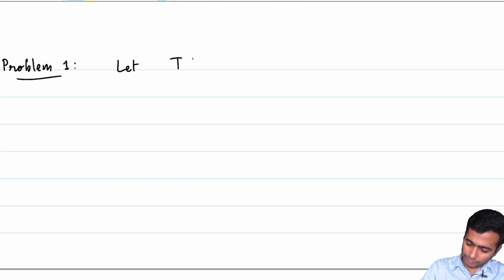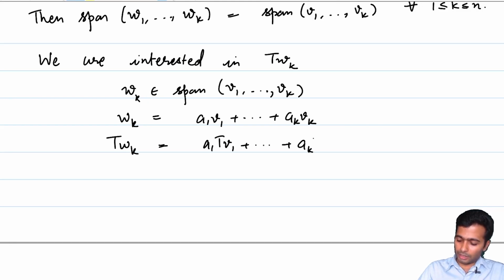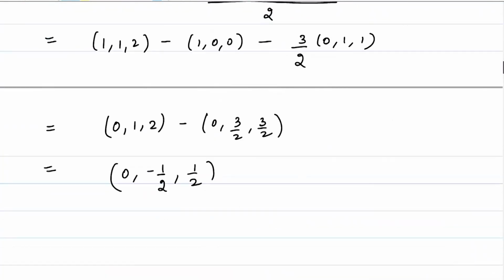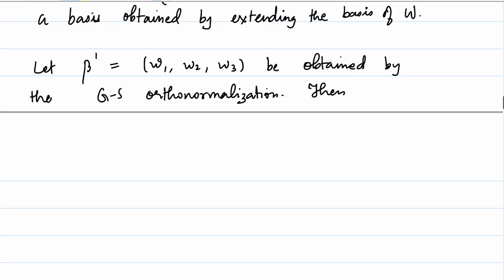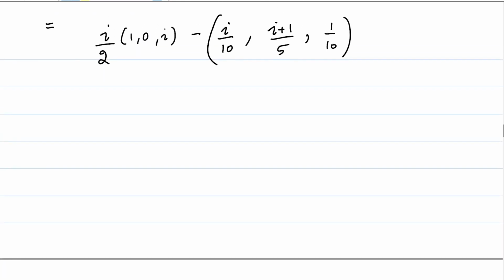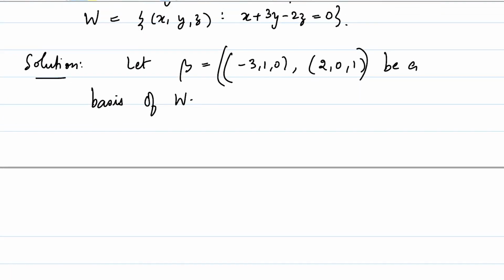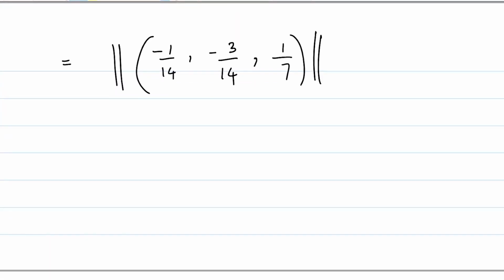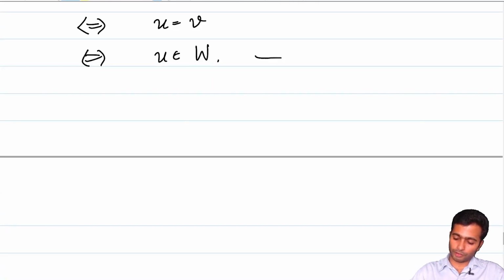LECTURE-45 Problem Session